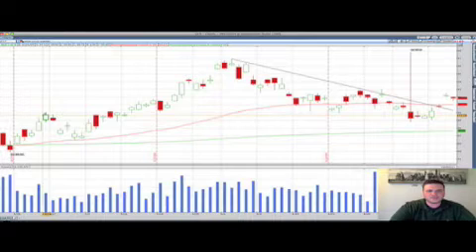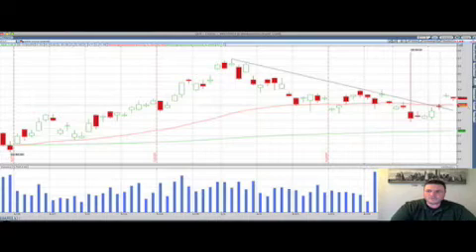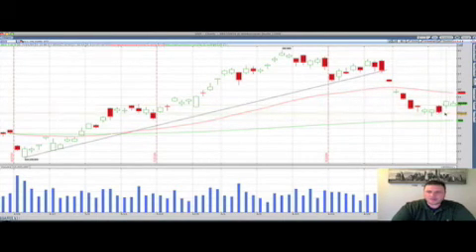Price Point with Anthony Davian of the DavianLetter Episode #1 USO GLD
Anthony Davian, twitter nom de plume @hedgieguy, premieres a new weekly show seen only here on traderalamo.tv! This week he addresses elements of the reflation trade.